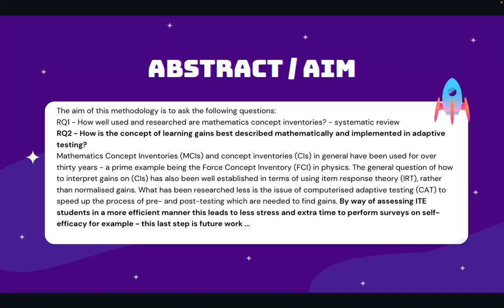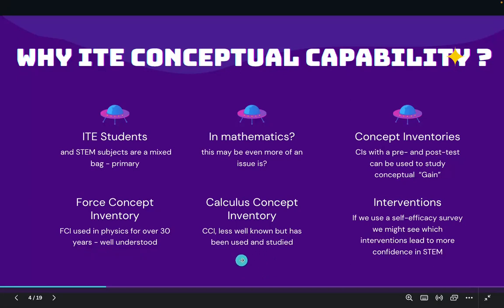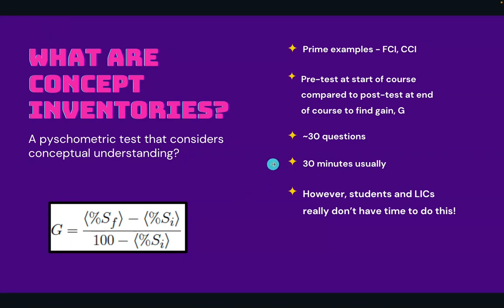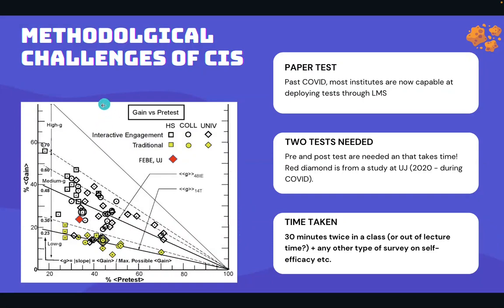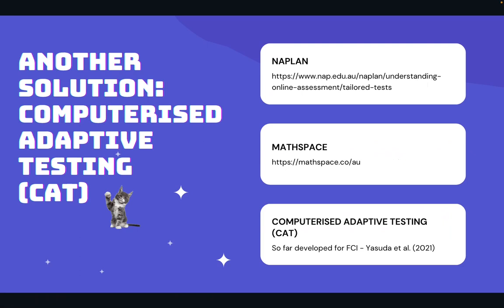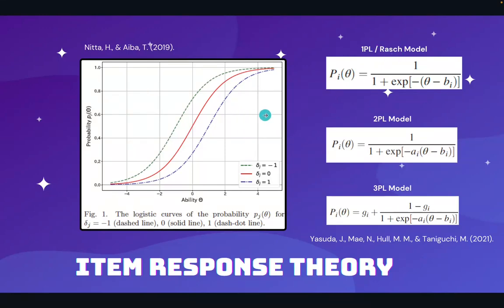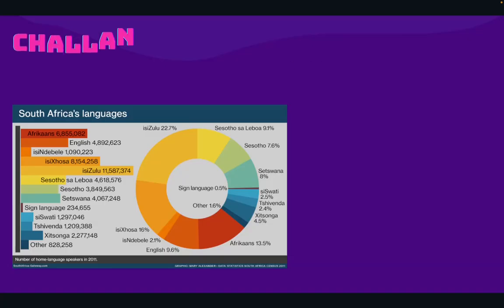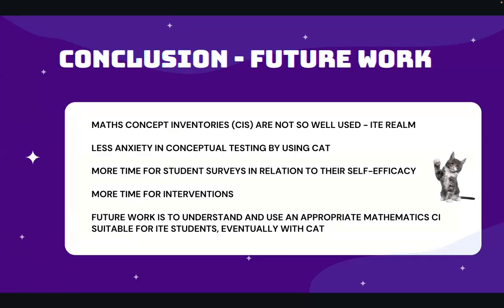Mathematics concept inventories (MCIs) and conceptual capabilities for ITE students - FULL VERSION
2023 Contemporary Approaches to Research in Mathematics, Science, Health and Environmental Education Symposium
By Wade Naylor, Sundas Rubab and Yougan Wang - ACU